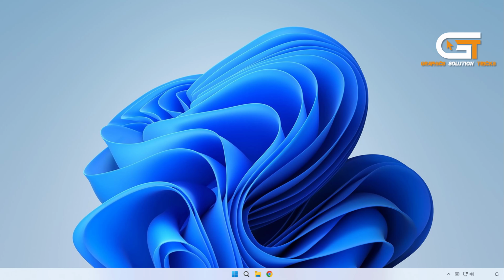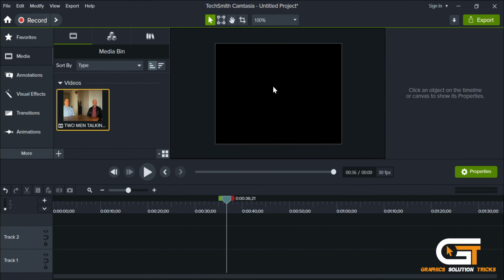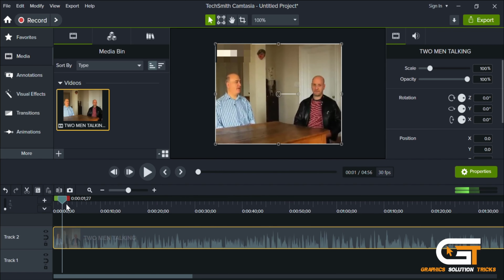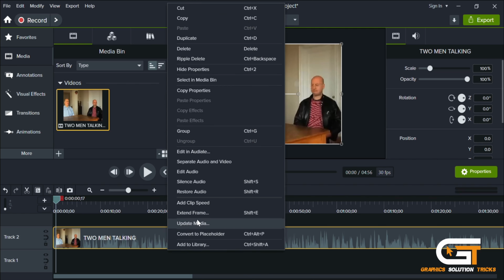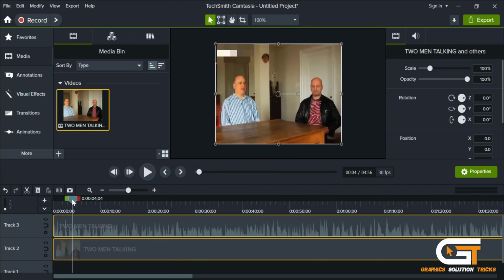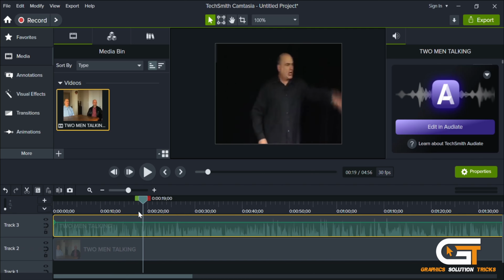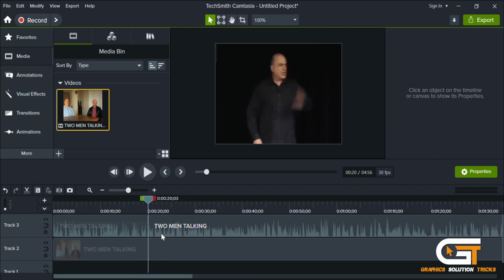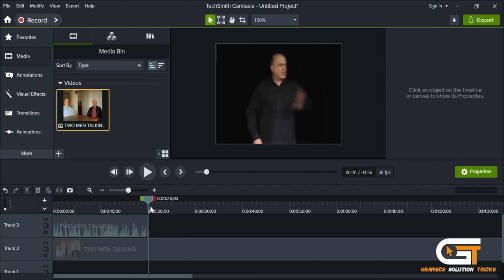How to Separate audio from video in Camtasia | Camtasia Beginner Tutorial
Today we'll show you How to Separate audio from video in Camtasia
Step 01: First open Camtasia and Import the video you want to work with.
Step 02: so here you can see the video has a audio to separate the audio from this video Right-click on the video clip on the timeline.
Select "Separate Audio and Video."
Step 03: You now have two separate tracks: one for the video and one for the audio. You can edit each track independently.
Step 04: for example I want to cut the audio from here and mute the video for the rest so just select the frame of the audio and split the audio by press S key and delete the rest and here you can see there is no audio in the video as well.

▼ Related Keywords ▼

"how to separate audio from video in camtasia"
"how to extract audio from video in camtasia"
"how to separate video fron audio in camtasia"
"how to separate audio from video in camtasia 2025"